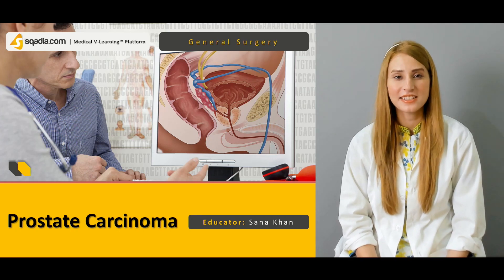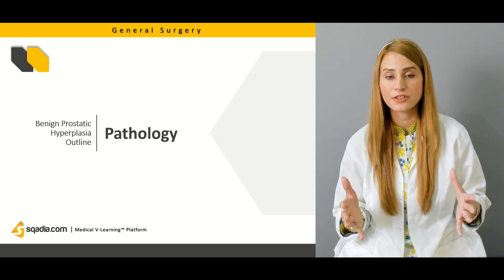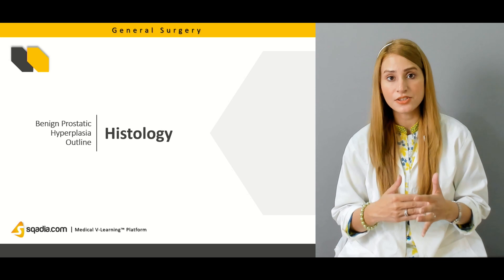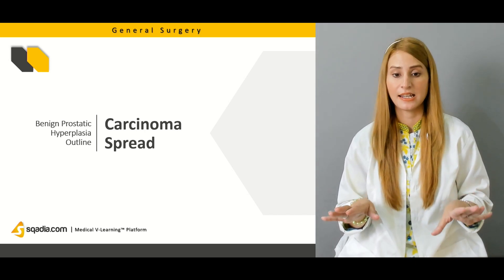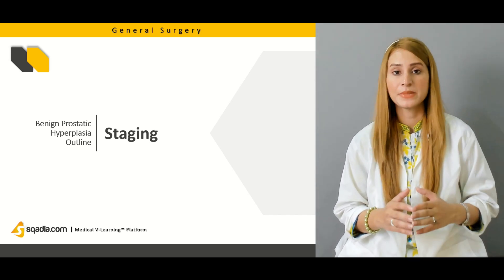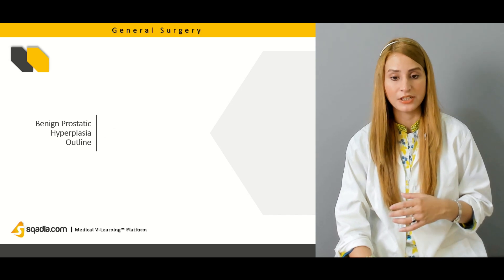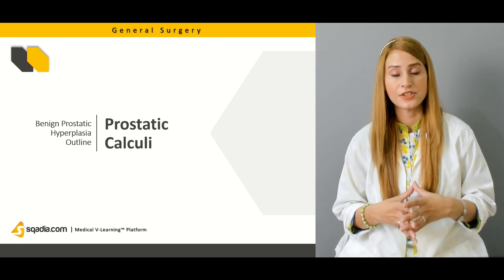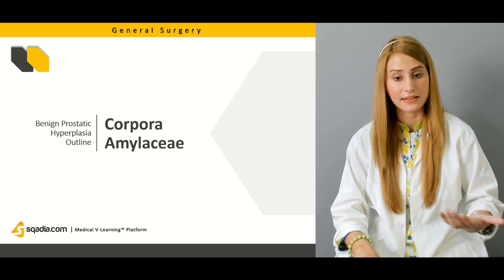Prostate Carcinoma | General Surgery Lecture | Medical Online Education | V-Learning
Medical education on Prostate Carcinoma is given in this online General Surgery lecture. All the details about prostate cancer Pathology and its types are delivered. Prostate carcinoma histology, carcinoma spread and staging, and diagnosis through prostate carcinoma Radiology is also discussed for medical students. Moreover, this medical pathology course lecture highlights the treatment via surgical techniques as well as chemotherapy. Likewise, prostatic calculi and corpora amylaceace are made easy for understanding of medical students in this V-Learning™.

Lecture Duration: 00:43:28
Released: November 2019

Prostate carcinoma is a Cancer of the prostate Glands which is only present in males. Medical lecturer explains Anatomy of prostate briefly for medical students to recall their knowledge and moves to the detailed explanation of prostate cancer Pathology where various prostate carcinoma pathology types are highlighted. Then prostate carcinoma histology is made understandable. After talking about its spread, discussion continues on staging of prostate cancer.

Clinically, a patient presents with the features such as pelvic pain, haematuria, Bone pain, arthritis, anaemia, or renal failure. Furthermore, prostate carcinoma radiology is discussed which gives information about the rectal examination through cross-sectional imaging with MRI and transrectal ultrasonography. Bone scan is also an examination technique described in this medical Pathology course lecture for the assessment of prostate carcinoma.

Medical students will also learn about the surgical techniques in this medical college Pathology lecture. Prostatic biopsy is performed with the help of transrectal needle and the procedure is discussed in the lecture. Besides this, several other options for Treatment of Prostate Cancer include radical Prostatectomy, radical radiotherapy for early prostate cancer, brachytherapy, orchidectomy, and medical castration.

These techniques are comprehensively described along with their benefits and difficulties for the ease of medical students. Likewise, Cancer Chemotherapy is discussed to treat the cancer. Prostatic calculi which causes Urinary Tract Infections and Inflammation of the prostate i.e. prostatitis is also a subject of discussion of this prostate Pathology course lecture which can be treated through transurethral resection. In addition to this, medical education is provided on corpora amylaceae.